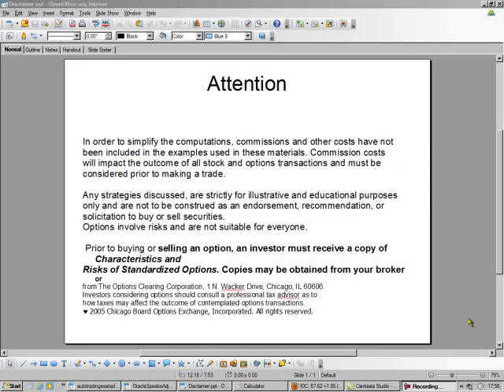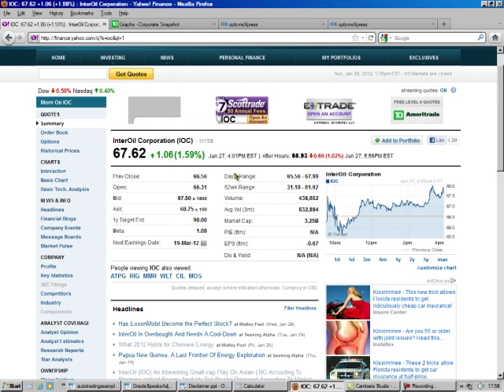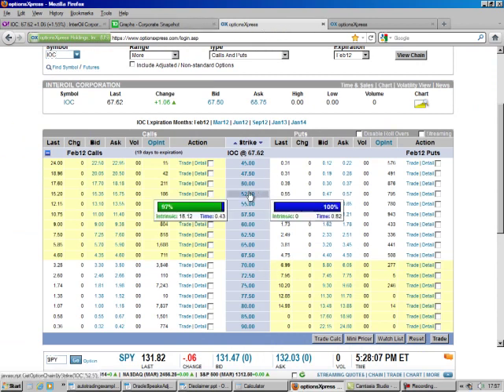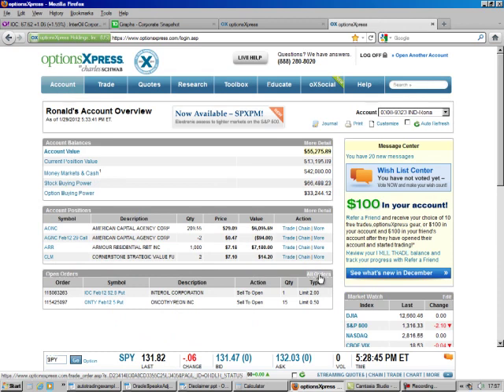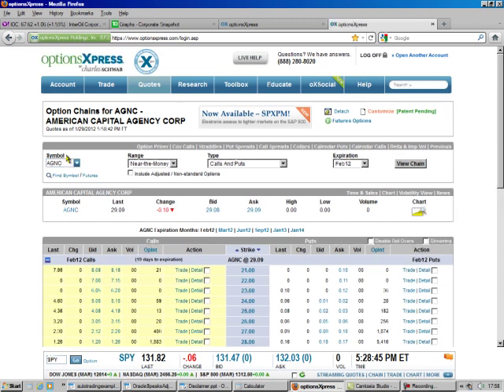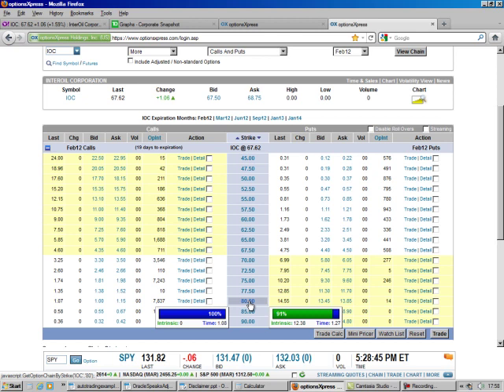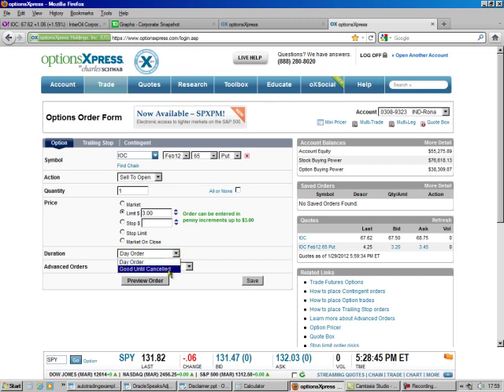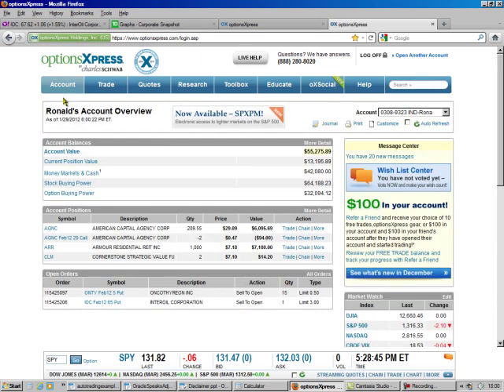How to Adjust an Option Position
Changing the Put on IOC stock